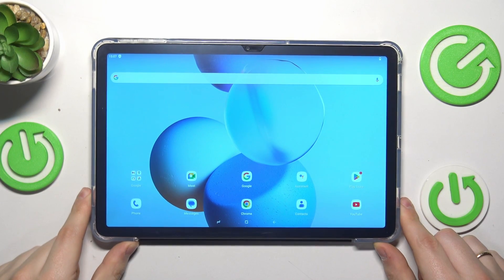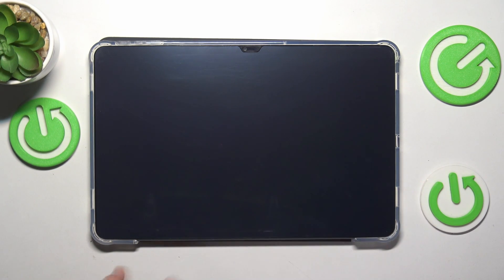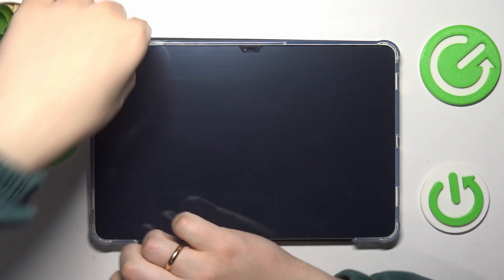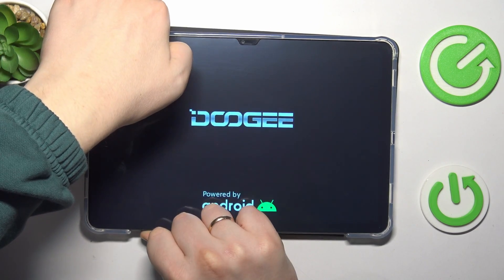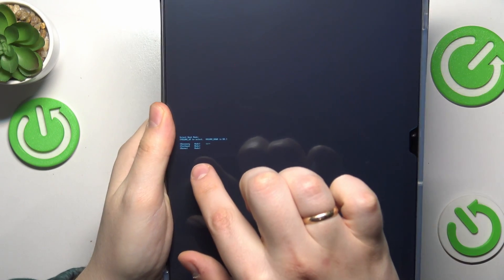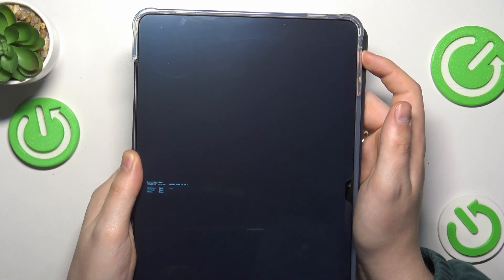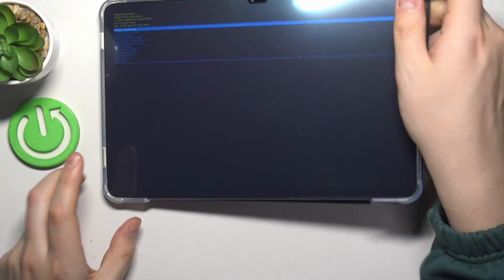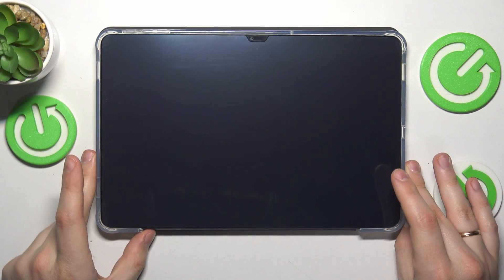How to Enter Recovery Mode on DOOGEE T30 Pro?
Find out more:
Recovery mode provides a safe environment where users can perform system-level tasks without booting into the Android operating system. From recovery mode, you can perform actions like wiping cache partitions, applying software updates, and restoring your device to its factory settings. By learning how to enter recovery mode on your DOOGEE T30 Pro, you'll have greater control over your device's software and be better equipped to troubleshoot any issues that may arise.

What is recovery mode, and why would I need to enter it on my DOOGEE T30 Pro?
Can entering recovery mode void my device's warranty or cause any harm to the device?
What are the key combinations or methods for booting into recovery mode on the DOOGEE T30 Pro?
Are there any prerequisites or preparations I should make before attempting to enter recovery mode on my DOOGEE T30 Pro?
How do I know if my DOOGEE T30 Pro has successfully entered recovery mode?